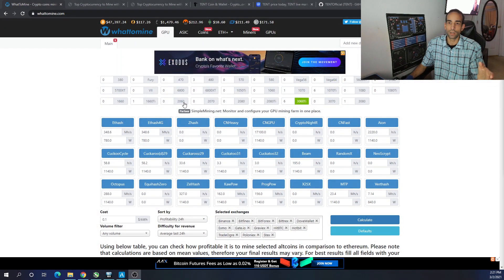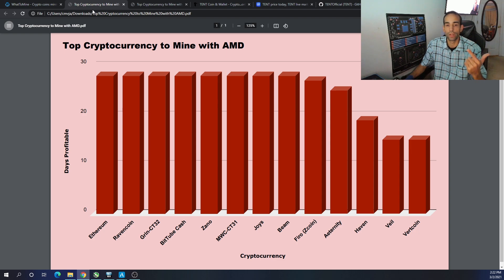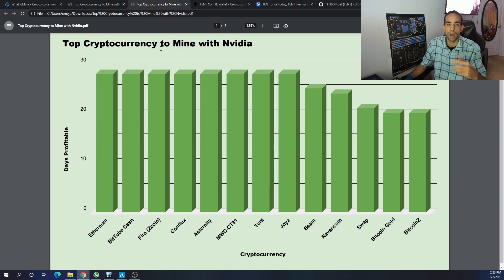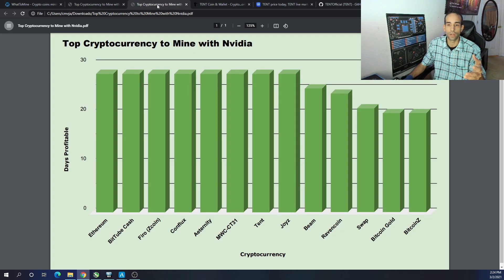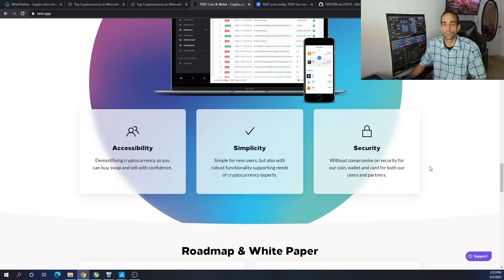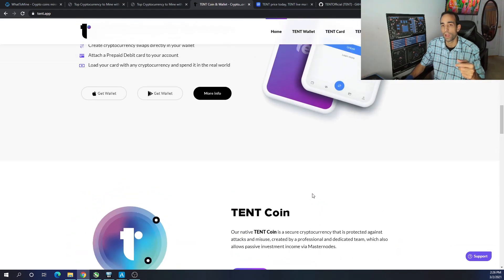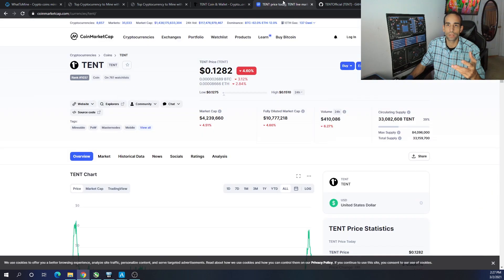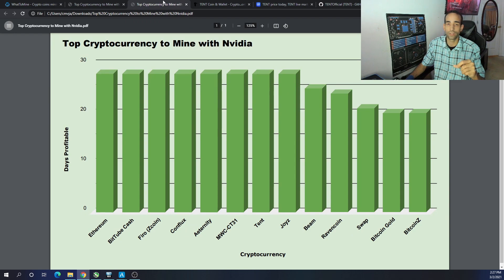Most Profitable Cryptocurrency to Mine ⛏ February 2021 🤑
This is a monthly segment where we review the top cryptocurrencies to mine for the previous month. Allowing us to use the data to help determine what might be the top cryptocurrency coins to mine in the future. However, I always ask for the community's thoughts and help. Let me know yours in the comments below.